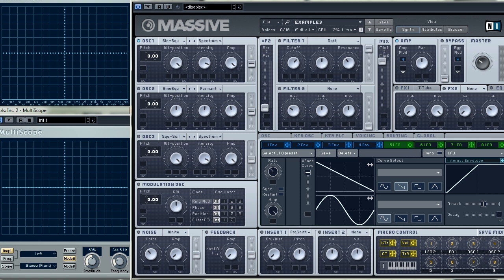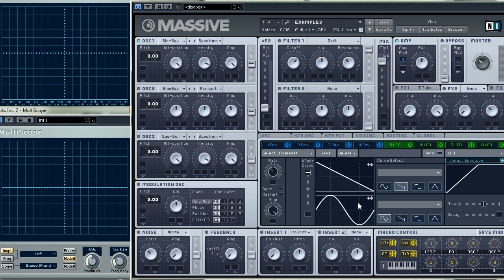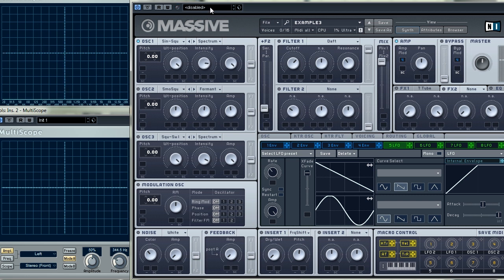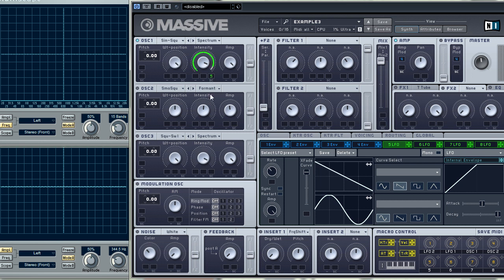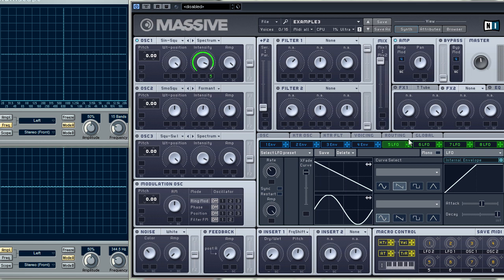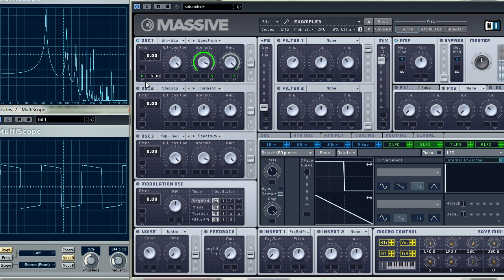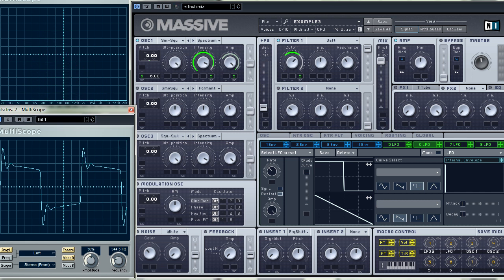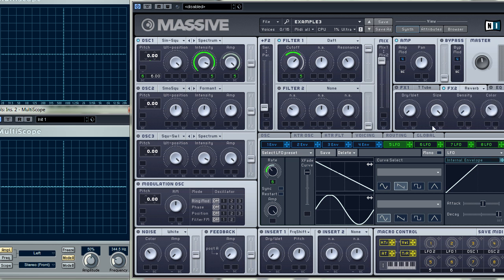Using LFOs in synthesizers, NI Massive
It's the homework assignment for Introduction to Music Production course by Loudon Stearns from Berklee provided by Coursera.org